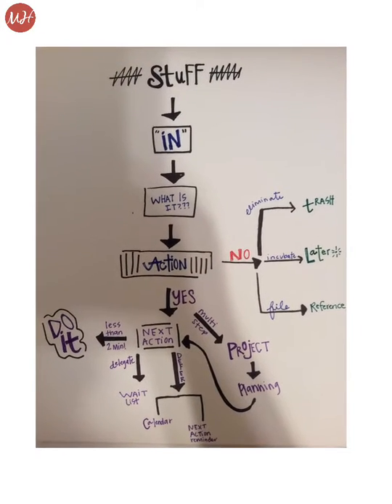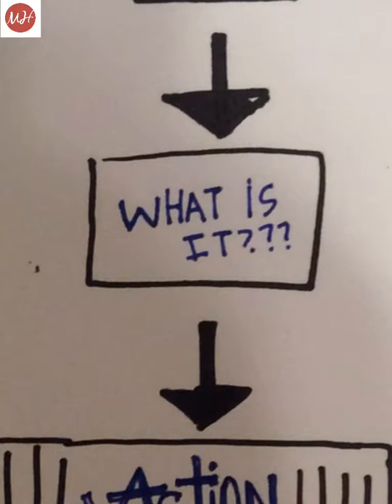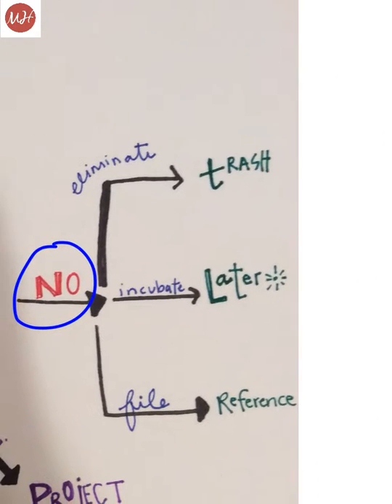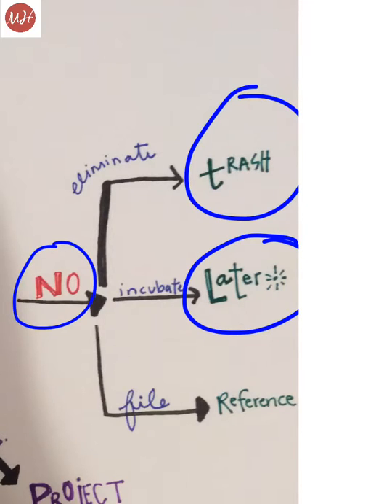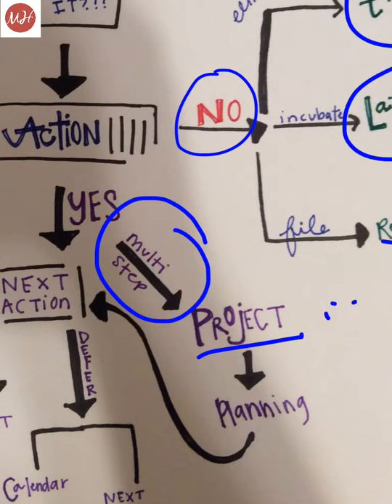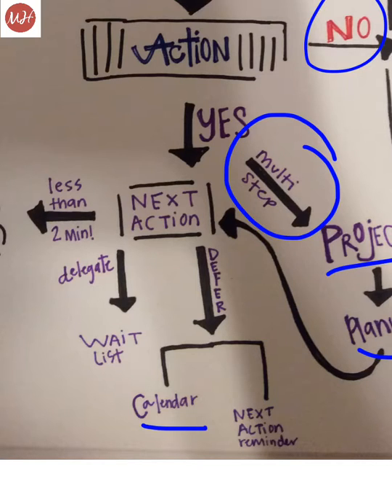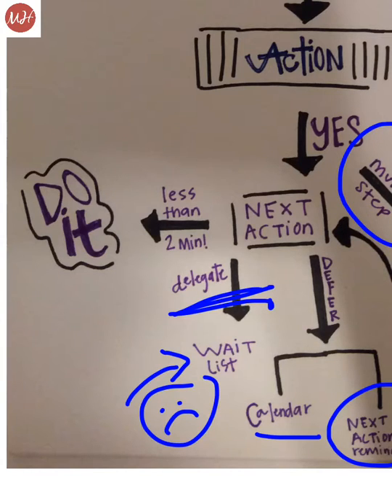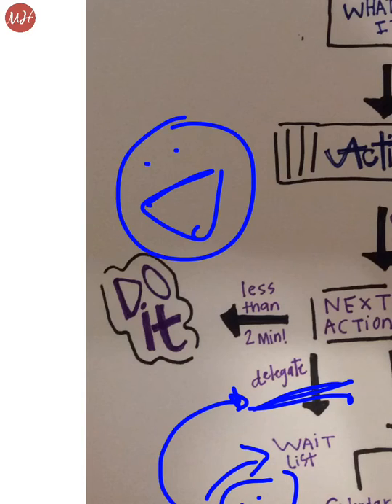Getting Things Done Michelle STYLEEEE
The process of getting things done, David Allen's style in Michelle's words. Kudos to that. Cheers to a successful, less stressful year.